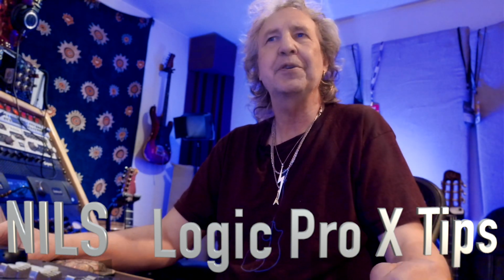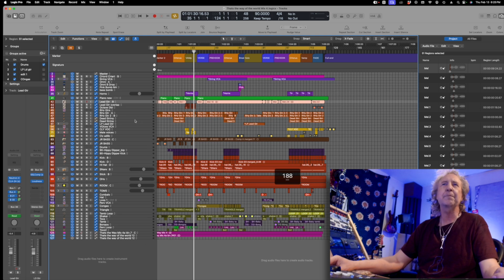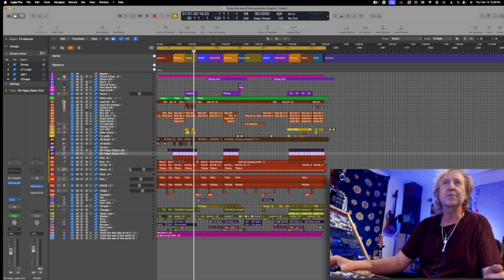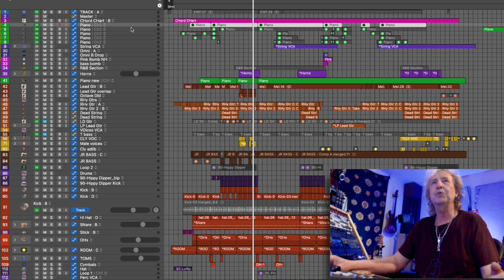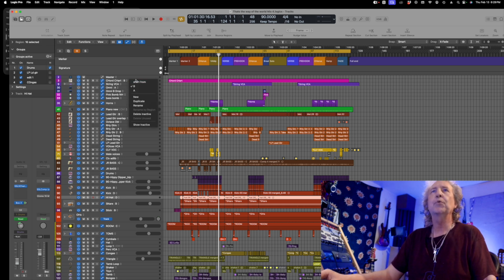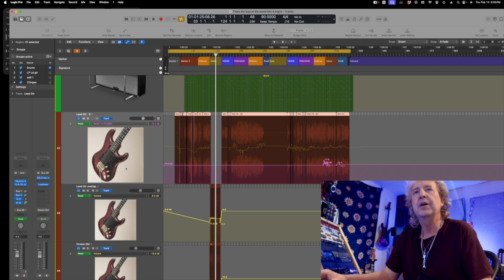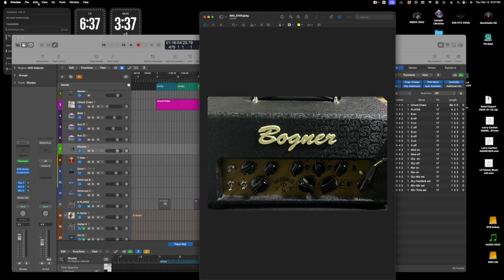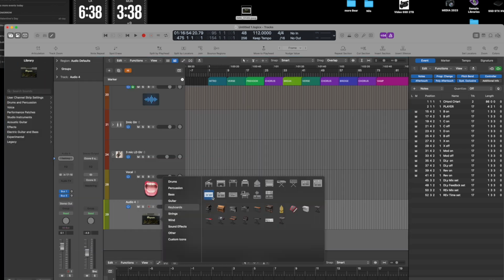Logic Pro X Tip 9 Custom Icons and color layout 2025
A new video series where I dive deep into the world of Logic Pro X. As a recording artist and producer, I've spent countless hours creating albums and hit songs using Logic Pro X, and now I'm bringing that expertise directly to you.  I will post new episodes every 1-2 weeks.